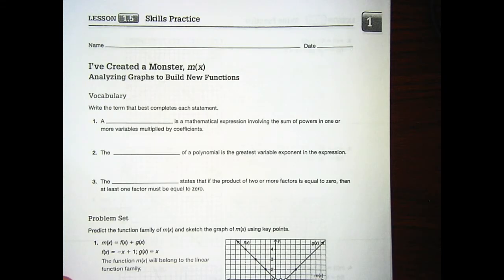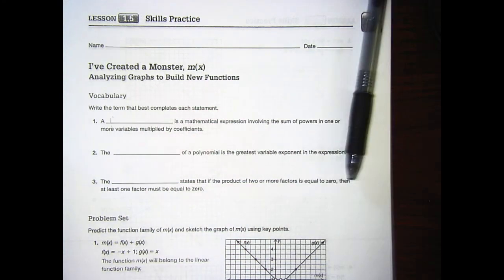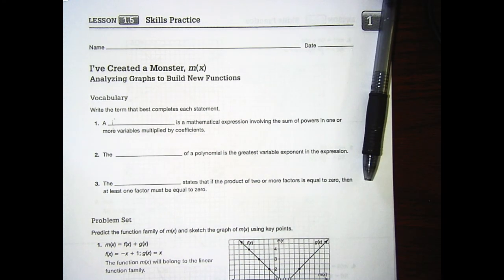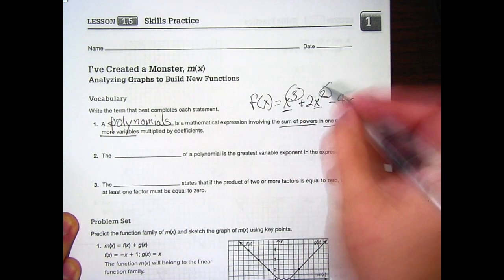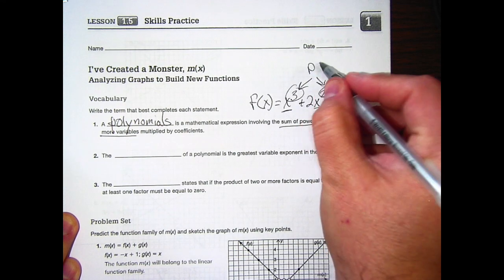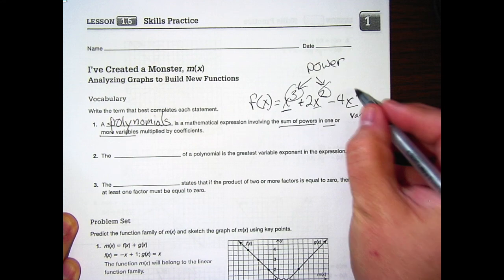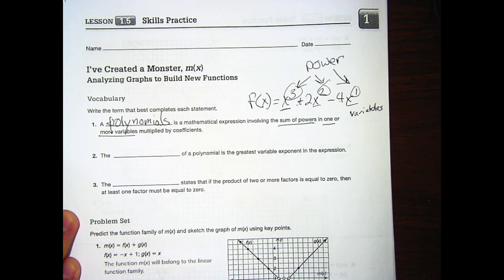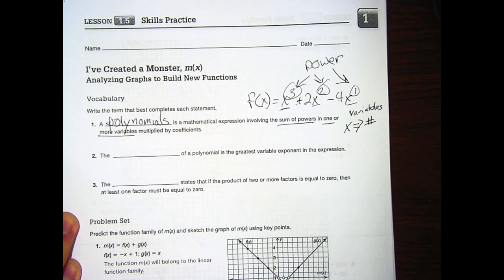Algebra II 1.5 Analyzing Graphs, Building Function, Polynomials and the Zero Product Property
Tom Adams shows how to use the prime factorization of a polynomial and the zero product property can be used to solve the polynomial.